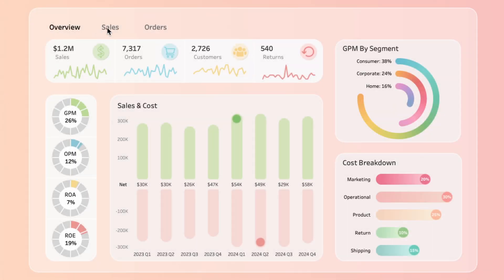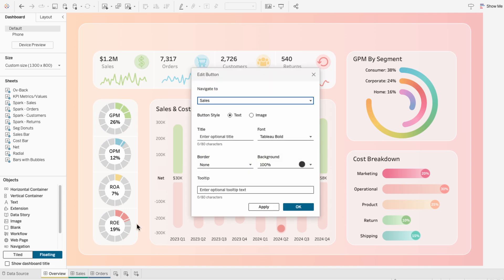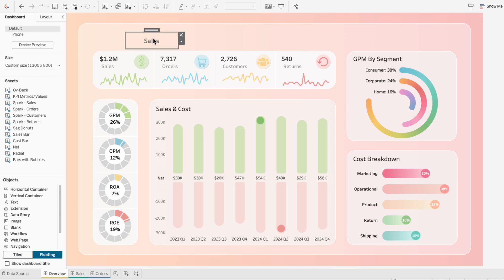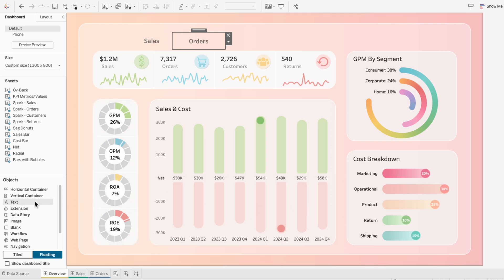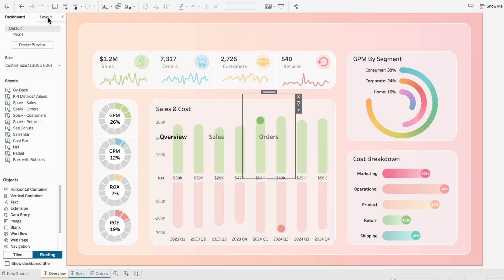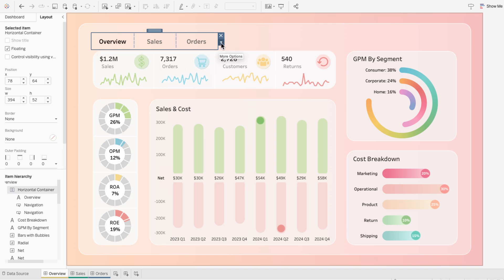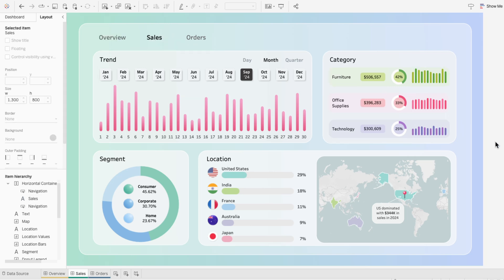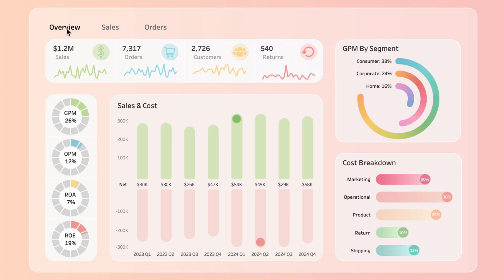Tableau Tip: Create Easy Navigation Tabs for Multi-Dashboard Workbooks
Learn how to add navigation tabs or buttons in Tableau using the built-in navigation object. This video walks through creating clickable text or image buttons that link to other dashboards within the same workbook. You’ll also see how to customize the look of these buttons, adjusting font size, boldness, underline, and color to indicate when a tab is selected or not. Simplify dashboard navigation and enhance interactivity using this customizable Tableau feature.